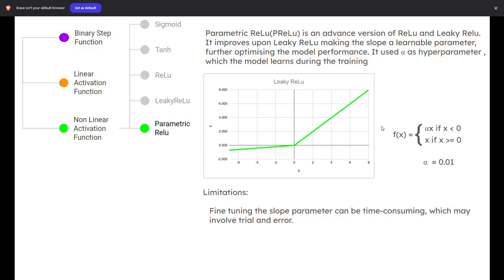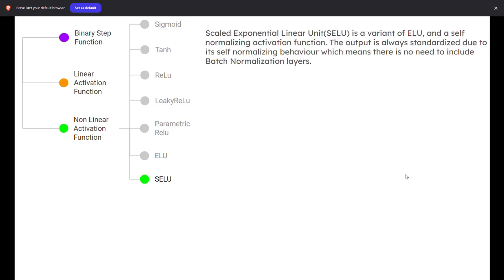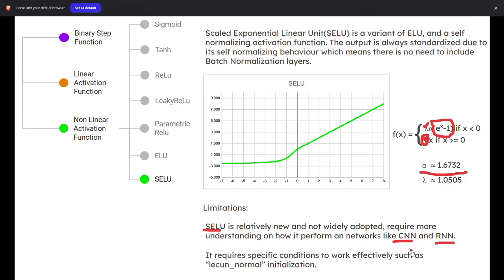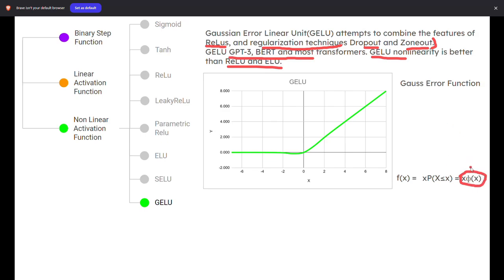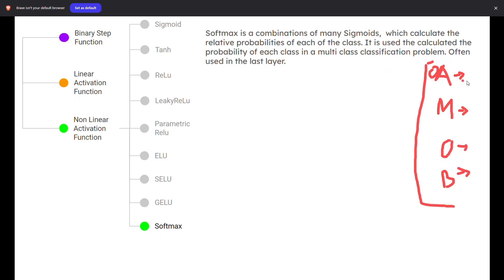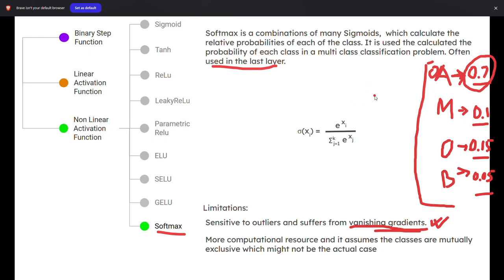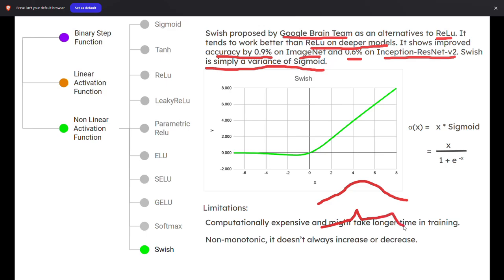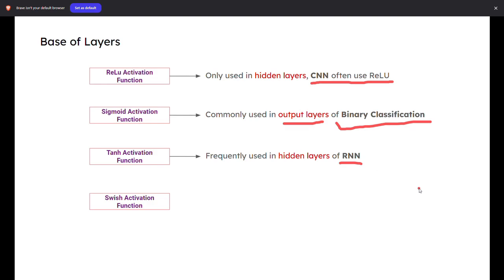Activation Functions : What types of Activation functions to used in a neural network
The is a simple video which demonstrates the various types of activation function